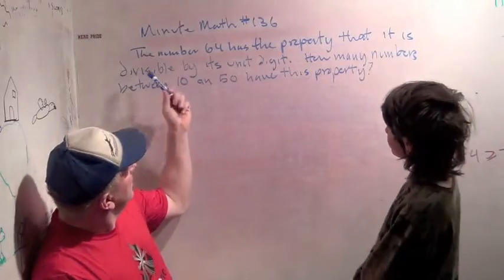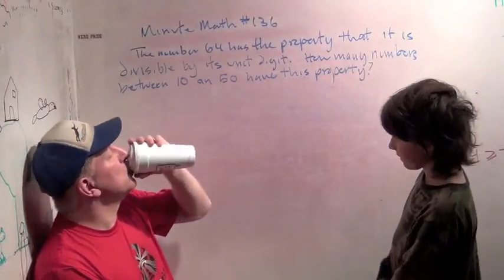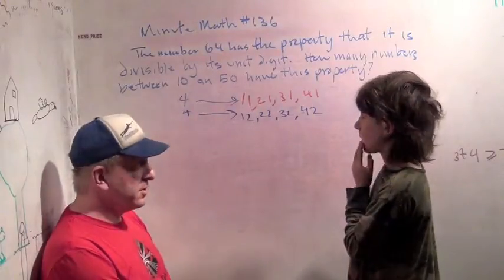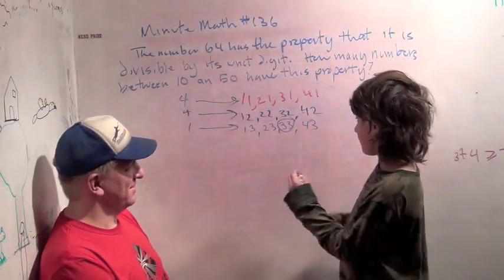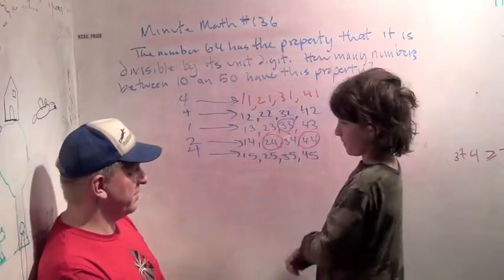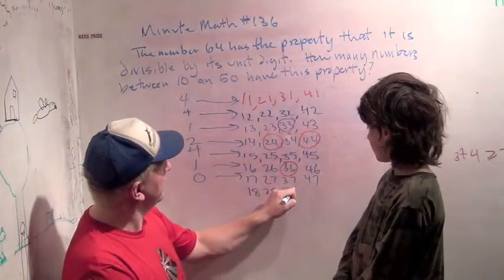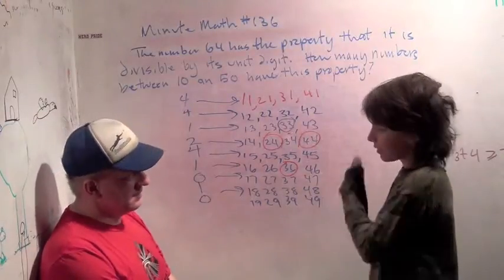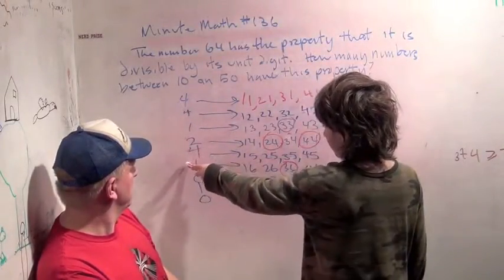FunMath171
Really nice arithmetic problem for kids from the Mathematical Association of America's Minute Math page.